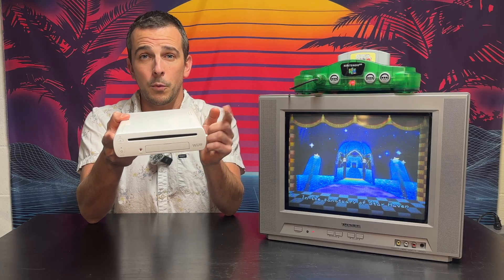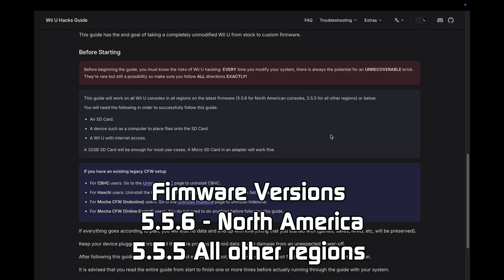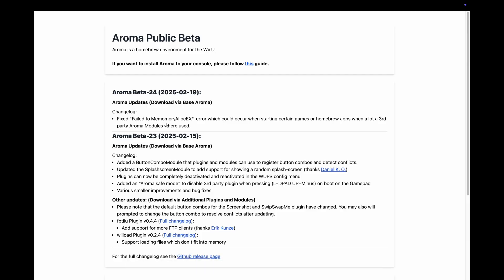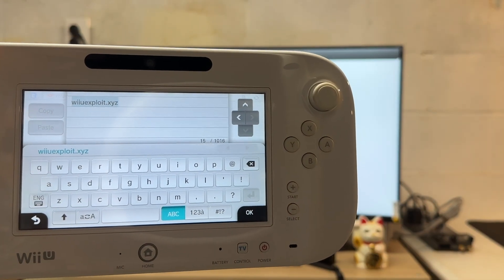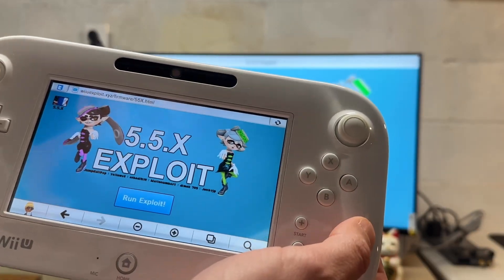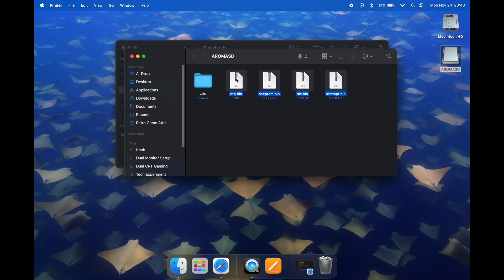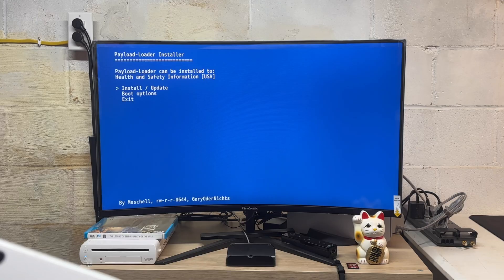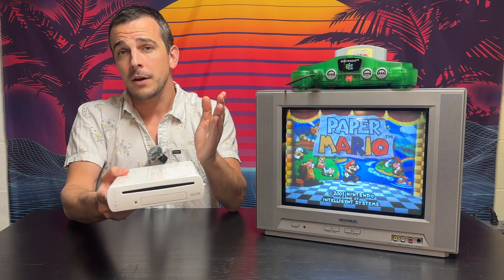Wii U Aroma Firmware Setup & Install Guide – SUPER Easy!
On this episode of Retro Game Attic, I’ll show you how to safely install Aroma firmware on your Wii U to allow downloads of homebrew apps, emulators, and more. Perfect for beginners and retro gamers looking to get the most out of their Wii U!

Misato’s Theme - Neon Genesis Evangelion OST
Menu - Half-Minute Hero (PSP)
Good Points - Pilotwings (SNES)
Retro Game Attic Outro Theme

M3 MacBook Air
SD Card Adapter
Cheap 2GB Standard SD Card (don’t use SDHC or SDXC cards!)

Timestamps
Intro 00:00
Stuff you’ll need 00:28
Wii U Hacks Guide 01:18
SD card prep 02:12
Aroma files download to SD 03:18
Browser exploit (attempt 1) 04:41
Reformat SD card 05:25
Browser exploit (attempt 2) 05:56
Browser exploit (success!) 06:20
NAND backup 06:52
Move NAND backup to MacBook 07:49
Install PayloadLoader 08:32
Aroma environment boot settings 10:23
Success! 11:09
Closing thoughts 11:28